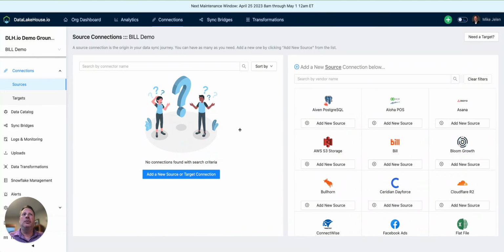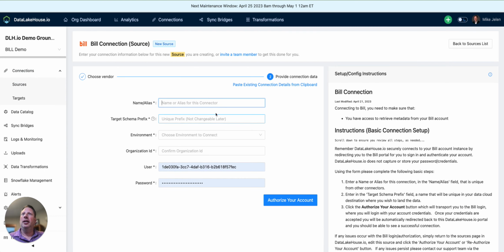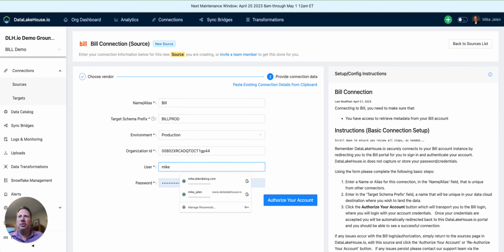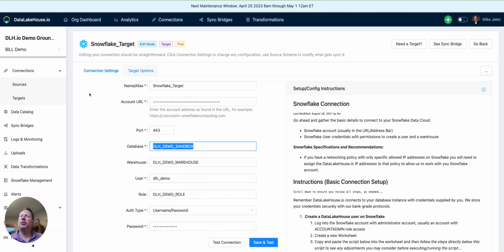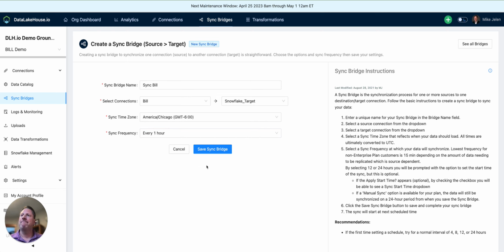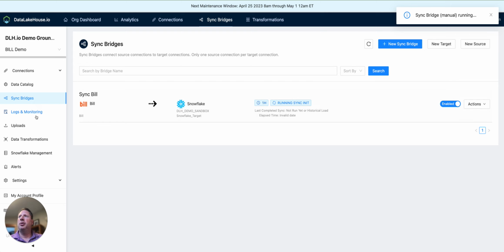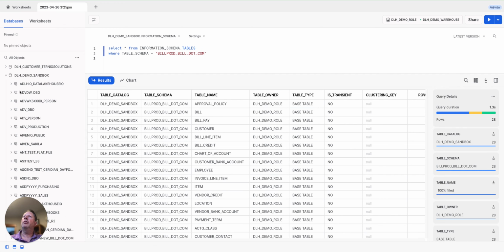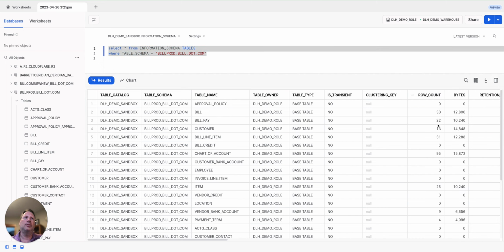Bill - How to Replicate Data to Snowflake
This video explains the process of setting up a source connector, target connector and a sync bridge in DataLakeHouse.io in order to replicate data from a Bill (formerly Bill.com) source to a target schema in Snowflake.

0:00 Introduction to DataLakeHouse.io
0:26 Setting up a Bill source connection
1:48 Setting up a Snowflake target connection
2:23 Setting up a Sync Bridge
4:26 Viewing your data in Snowflake
5:37 Closing Remarks